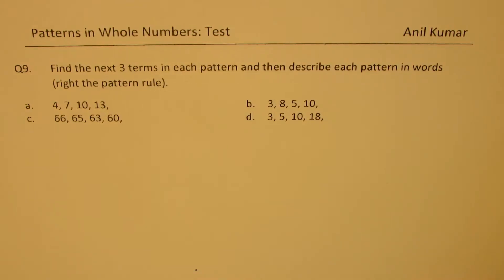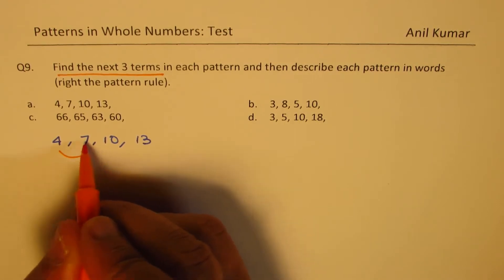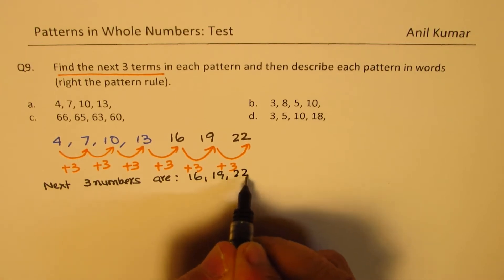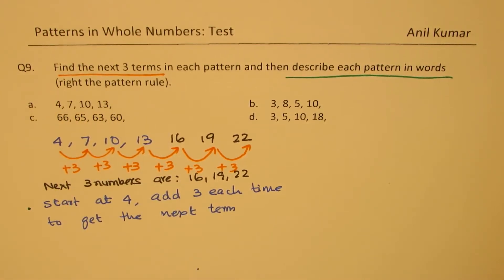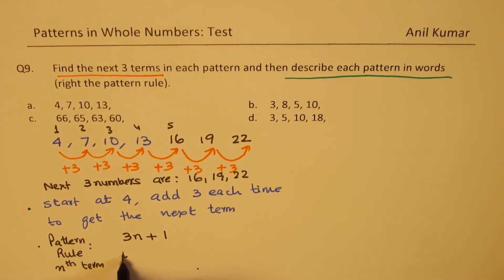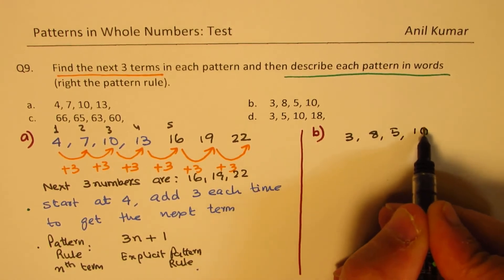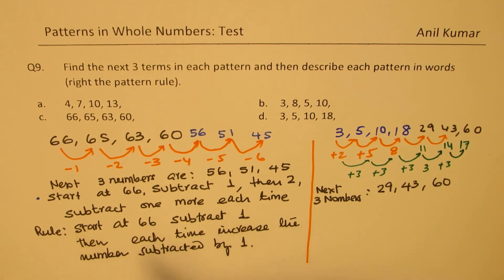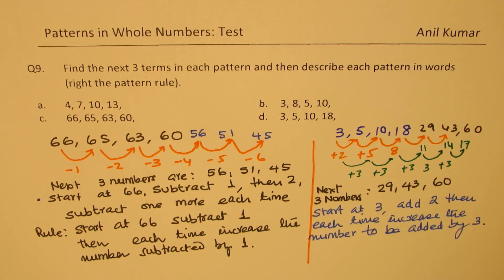Number Patterns TEST Adding Different Numbers Each Time